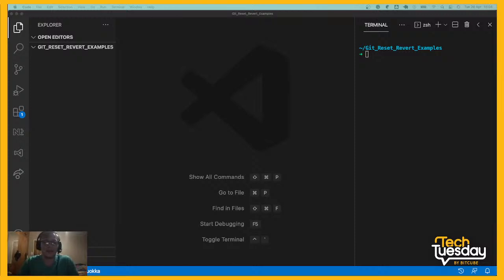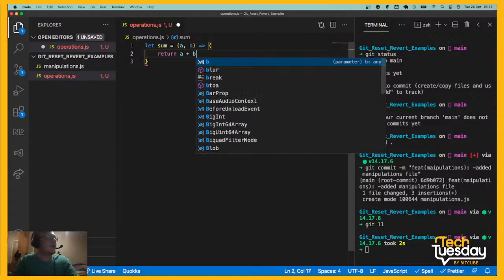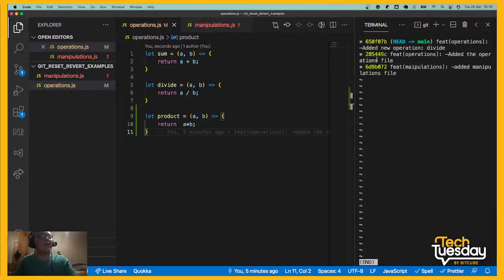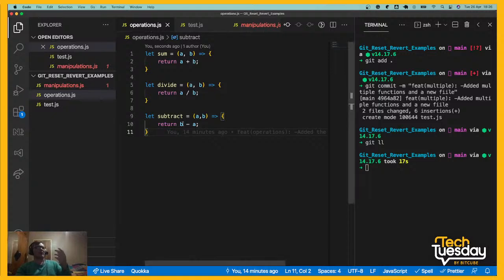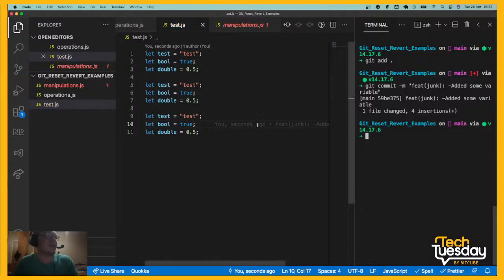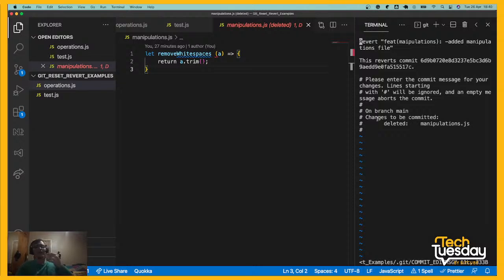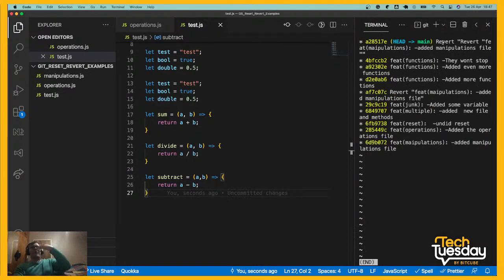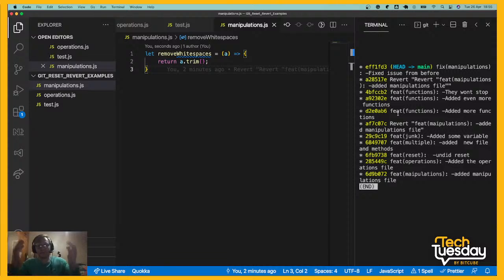Git: Reset vs Revert